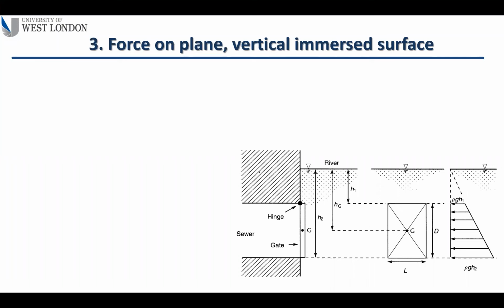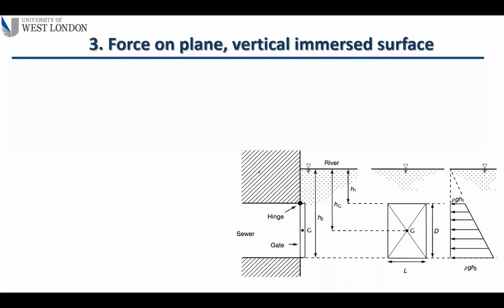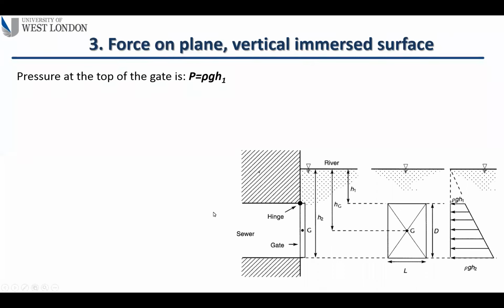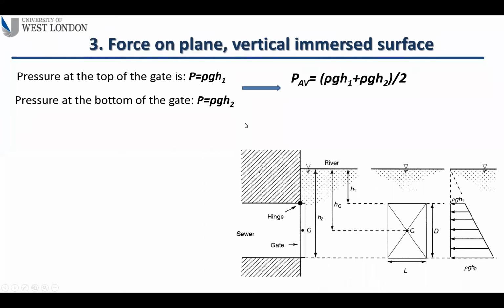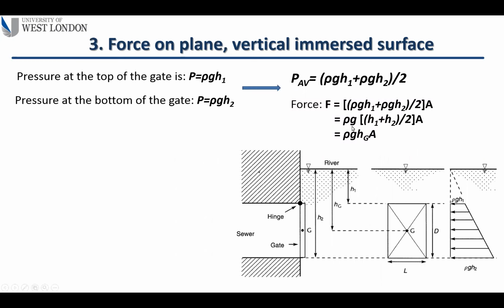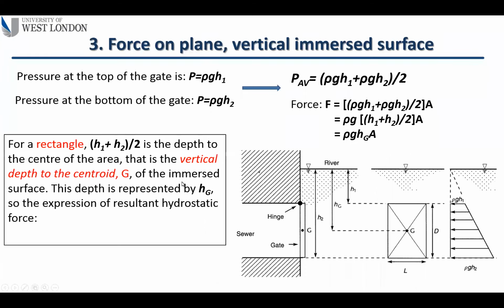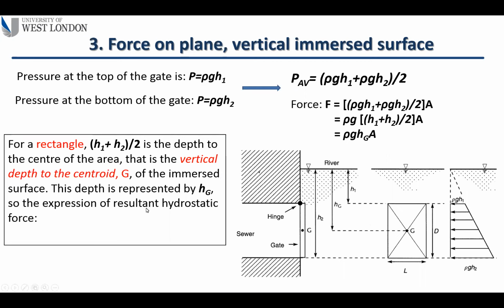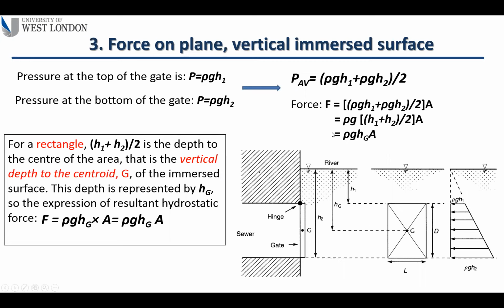1.3 Force on plane, vertical immersed surface